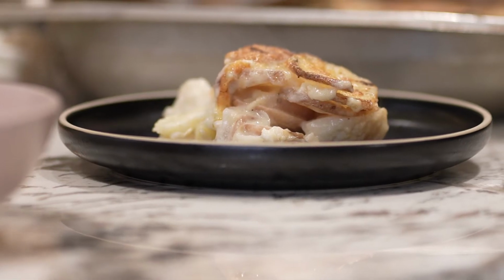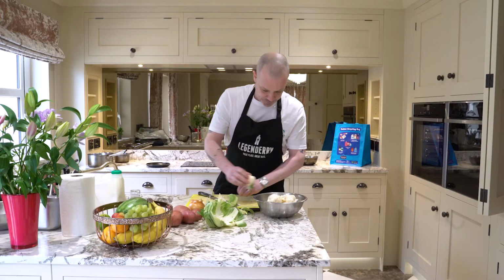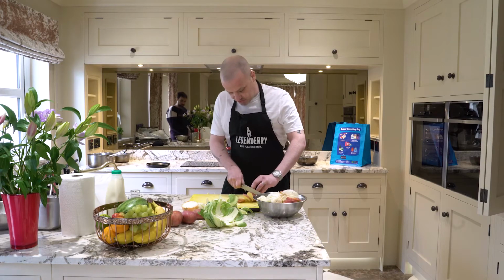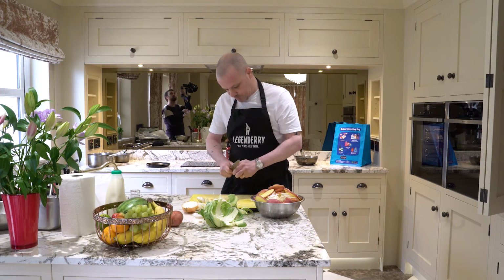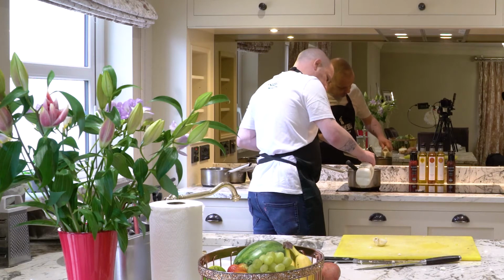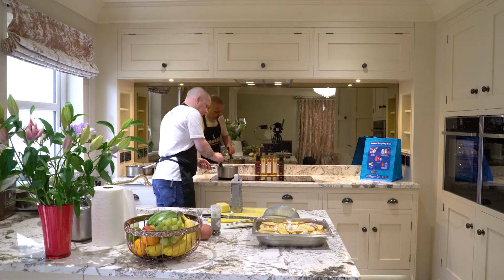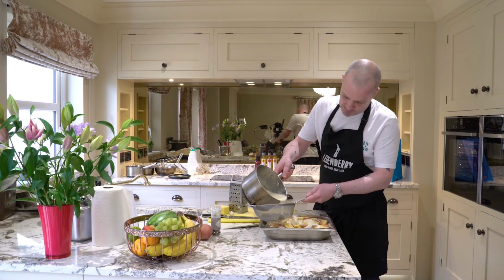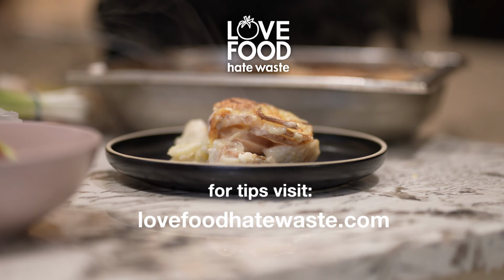𝗙𝗼𝗼𝗱𝗪𝗮𝘀𝘁𝗲𝗔𝗰𝘁𝗶𝗼𝗻𝗖𝗵𝗮𝗹𝗹𝗲𝗻𝗴𝗲 Milk & spuds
🌎Did you know that spuds and milk are among the most wasted products in our homes? All the energy used to get rid of this food feeds climate change.
👨‍🍳As part of FoodWasteActionWeek local chef Sean Harrigan of The sooty olive restaurant shows us how to use these simple ingredients to make a delicious potato and cauliflower gratin.
🍲We'll have tips and tricks on how to reduce your food waste throughout the week.
ℹ️For info & to be in with the chance of winning a prize go

Thanks to Taggart Homes for the use of their Coralmount Show Home